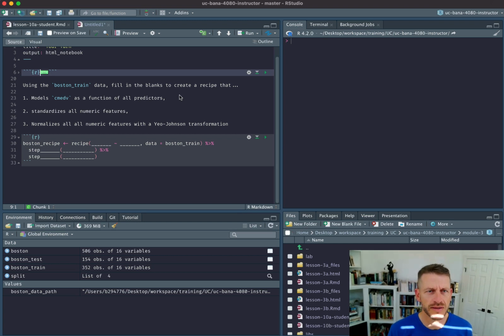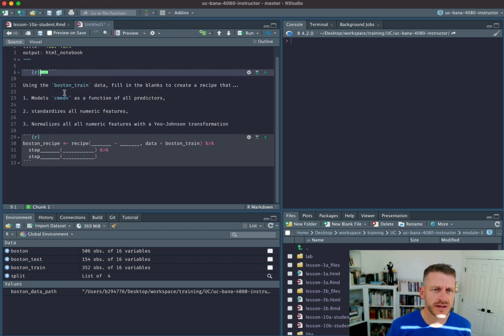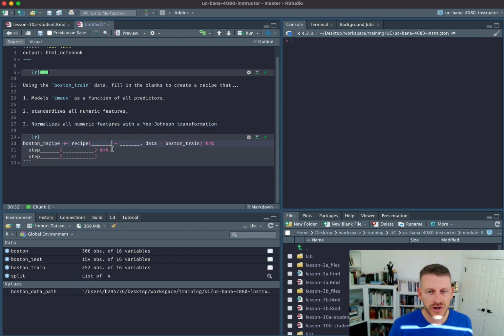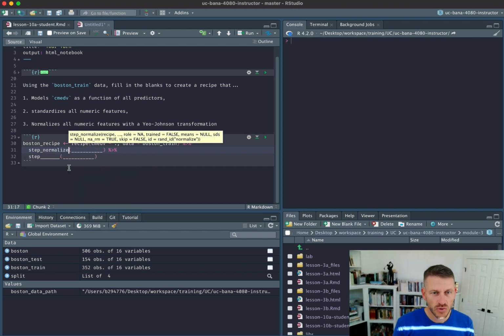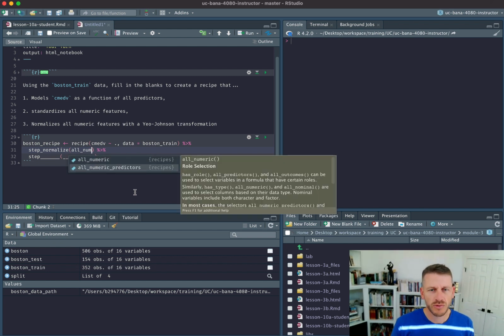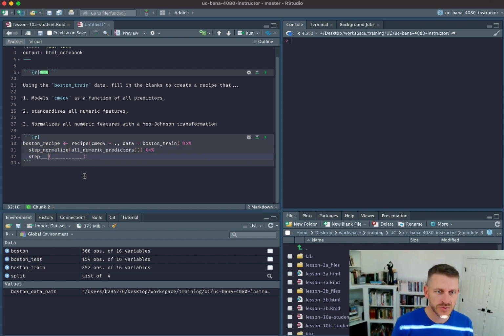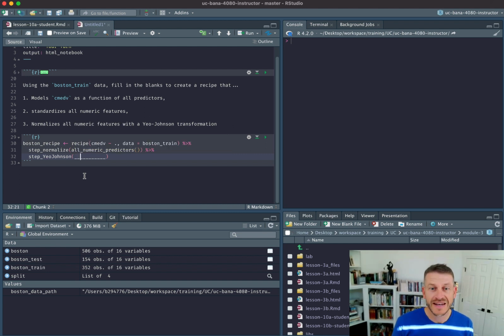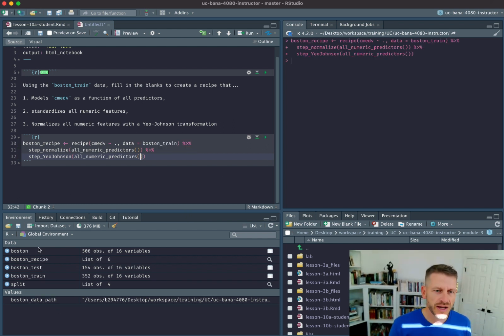Numeric Features: Knowledge Check 8.4.3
This video accompanies Knowledge Check 8.4.3 in the Numeric Features section of Lesson 3a: Feature Engineering in the online textbook.